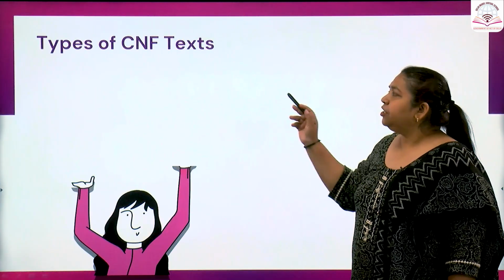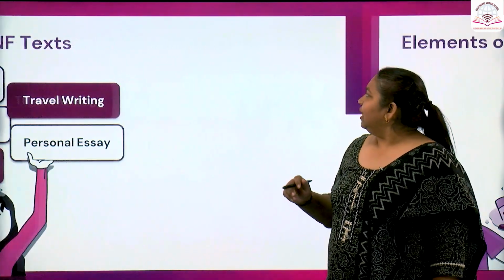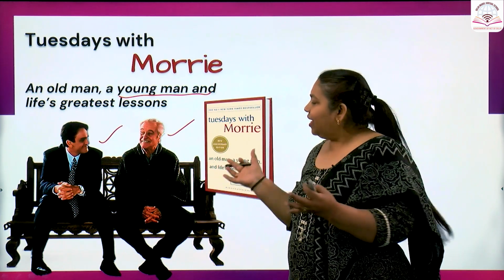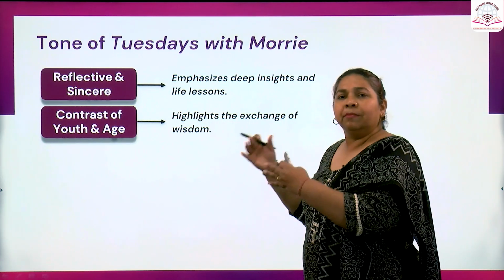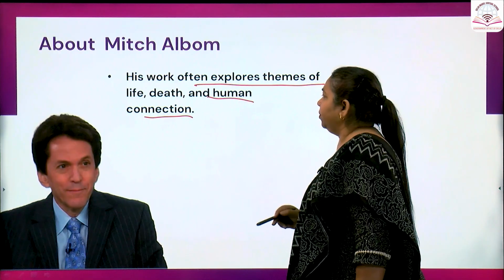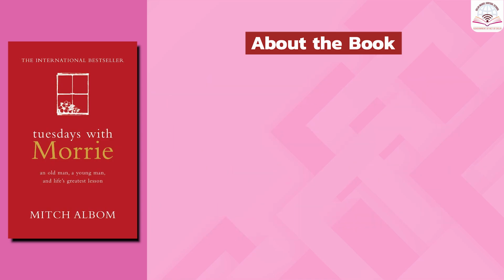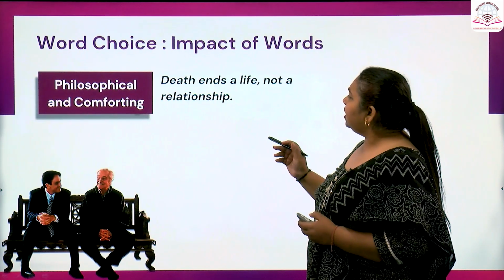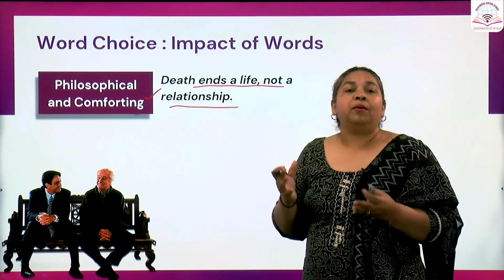Class 12 | English | DMVS | Creative Non-Fiction I Analyse a Creative Non-Fiction Text (Part-1)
Chapter :    Creative Non-Fiction
Topic : Analyse a Creative Non-Fiction Text (Part-1)
By : Ms Samidha, DMVS

This video explores how real-life experiences can become powerful stories that educate, inspire, and connect with readers. Through Real Life, Reading, and Reflection, enjoy the CNF and 4Rs—Connect, Reflect, Respond, and Relate—to make learning meaningful and creative.